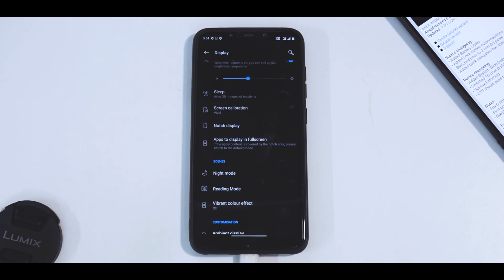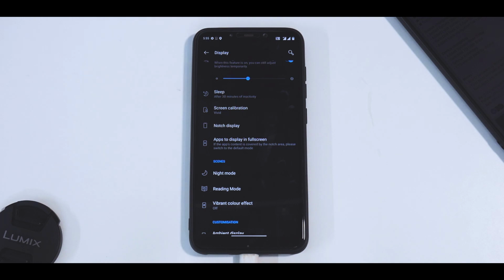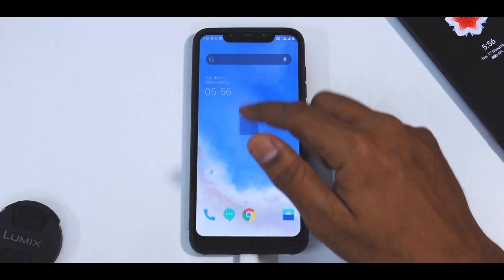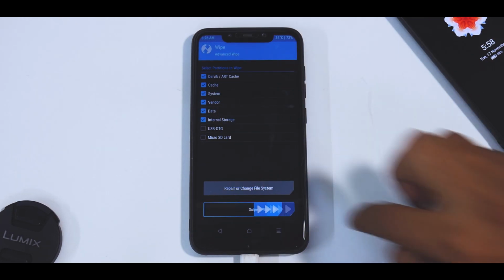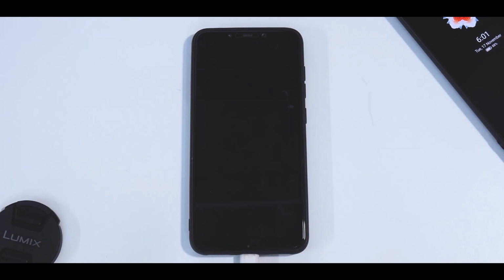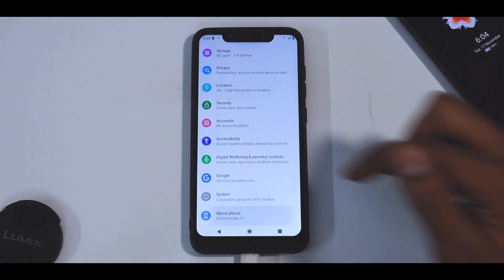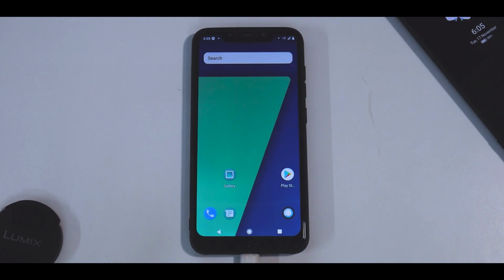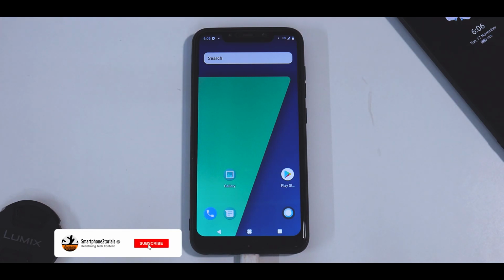POCO F1 | AOSP Extended 8.0 | Android 11 | Smooth With New Features | Android 11 Stable Rom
1) Silver       - Rs 29 per month : Access to behind the scene videos.
2) Gold         - Rs 59 per month : Gold members get to play with me on live stream sessions + silver perks.
3) Platinum     - Rs 89 per month : Exclusive members-only videos
4) Diamond      - Rs 159per month : Diamond members can request a video of their choice as long as I have that device.